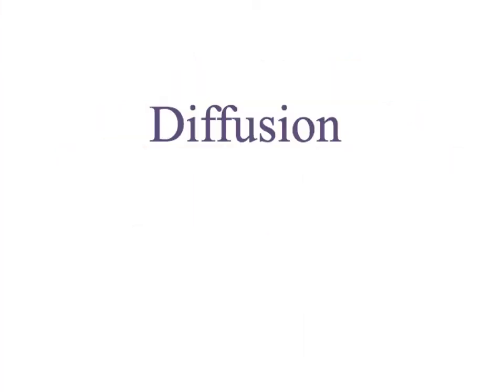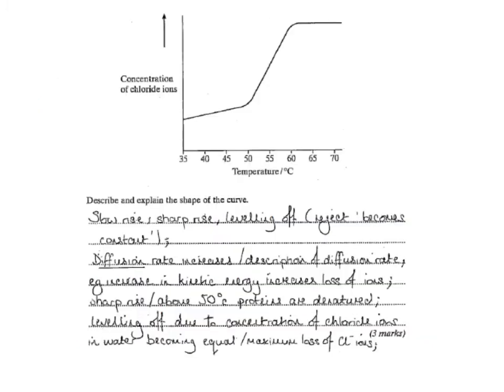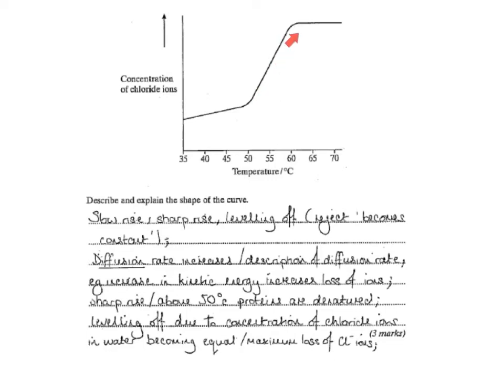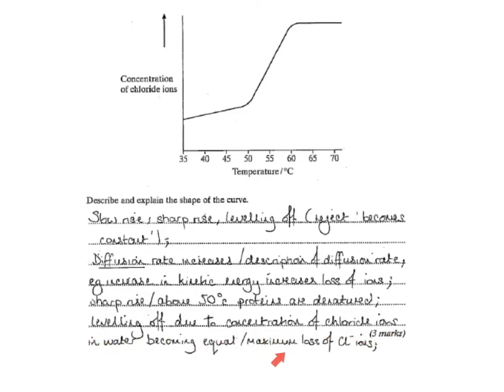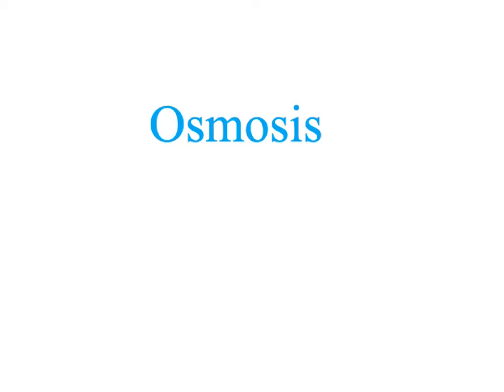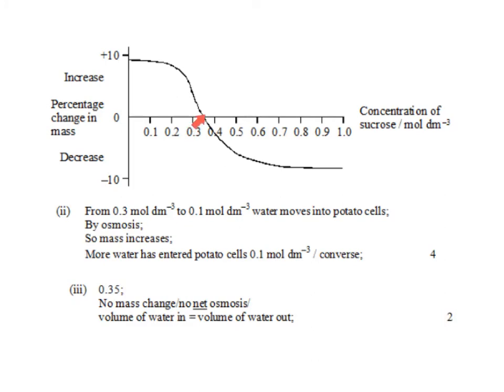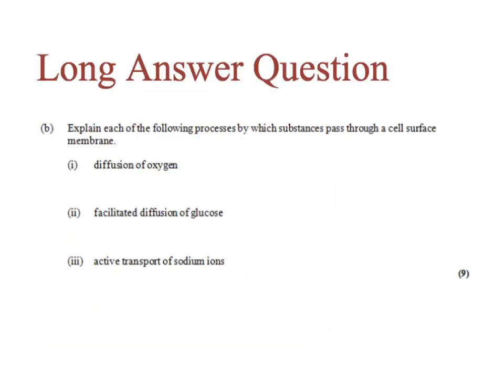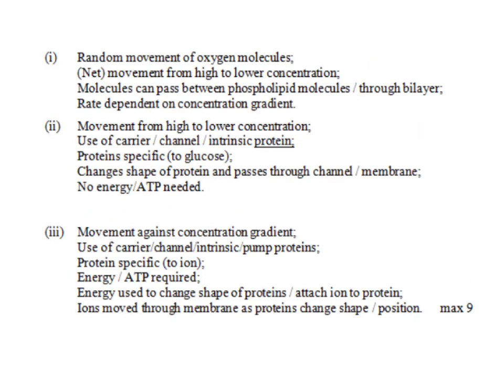Methods of movement across a membrane